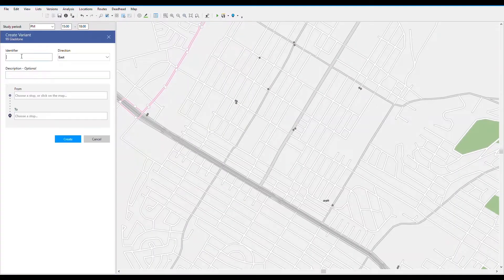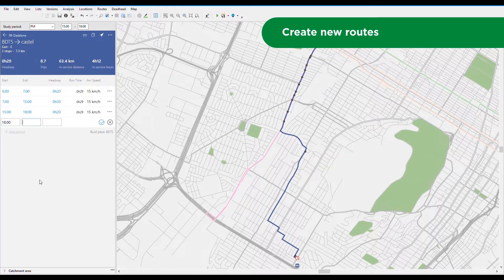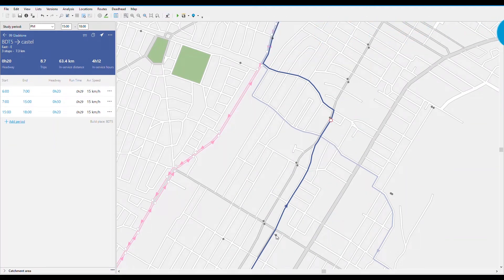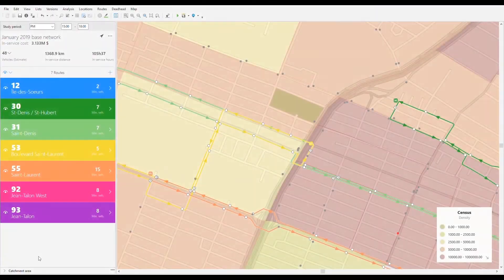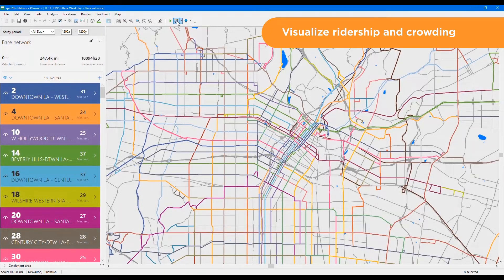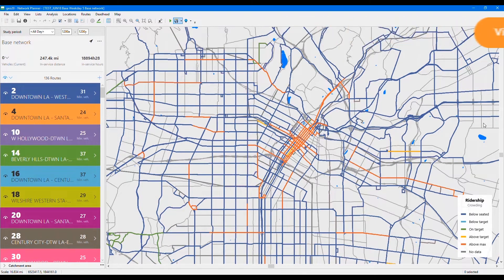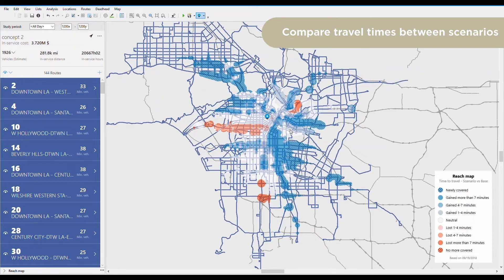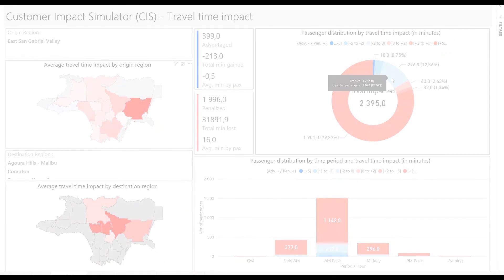HASTUS - Planning Platform Overview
Our Expert Business Analyst gives you an overview of our HASTUS Planning Platform. Transit planners can use this map-based network-planning tool to analyse and design route paths and service levels in a simplified view, while taking advantage of the data and powerful algorithms available in HASTUS.